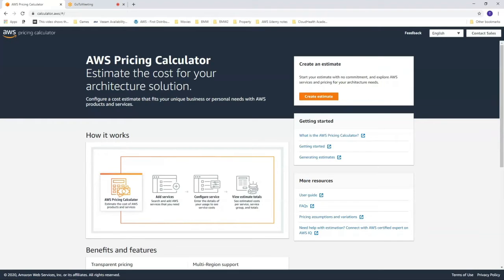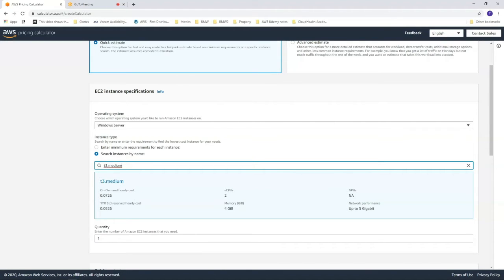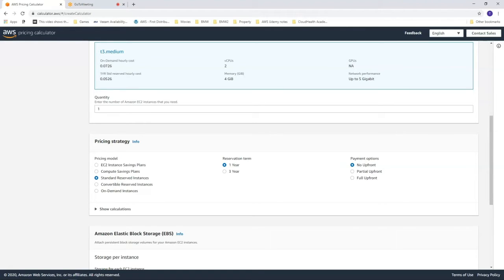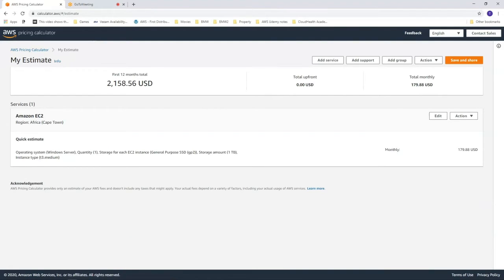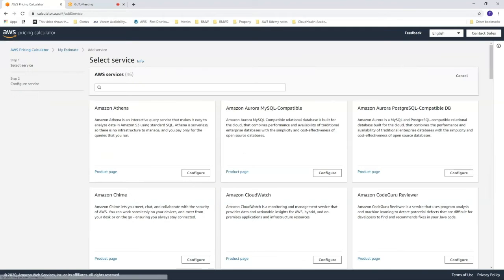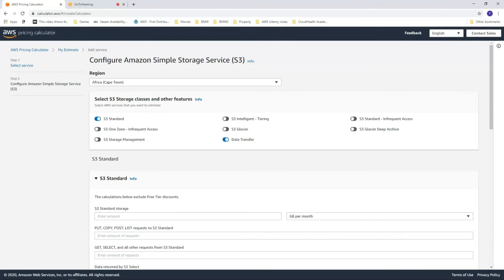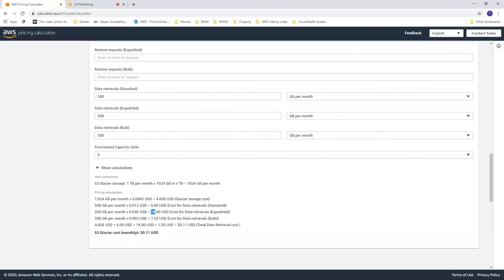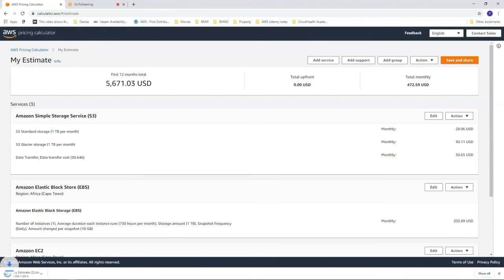New AWS Pricing Calculator - It's so Easy